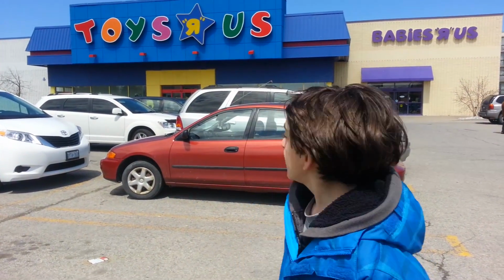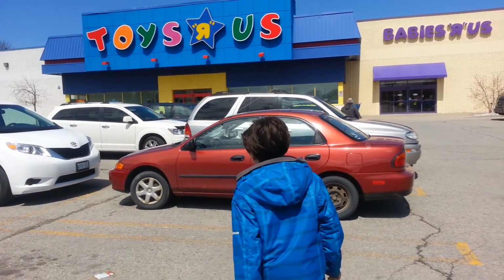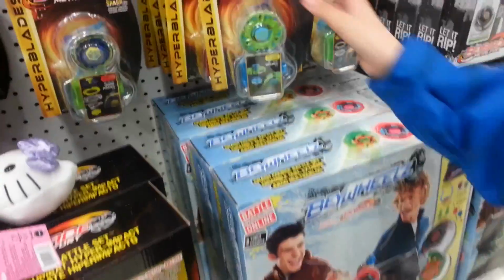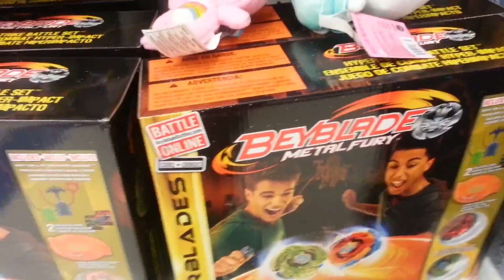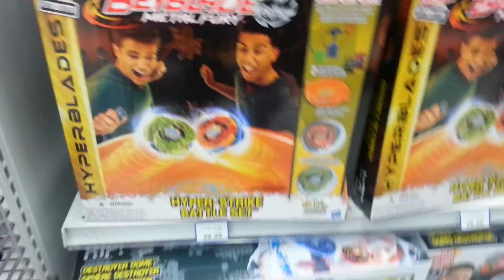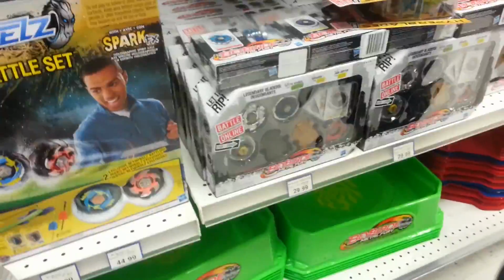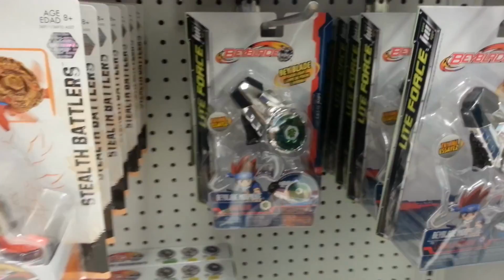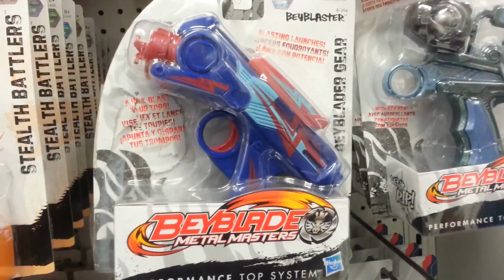.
Beyblade Hunting Toys R Us St. Catharines , Ontario Canada April 21st 2013

Learn How to Make My Videos your Favorite and Create a Play List, watch the Video

Don't forget to get permission from your parents or your legal guardian, in case if you win, because we will be in need of your mailing address, first and last name, to be able to send you the prize, if you are the winner of our .
Are s are worldwide, so it doesn't matter where you live ,will send it to you for FREE if you are the winner. We Use the Giveaway Machine for our draws and have no control if for some odd reason some names are not picked up, or if there's double entries.We are not responsible if it gets lost, stolen, or damaged in transit.The video for the Giveaway always got be one of your favorites.

A: On the results page do for :
Windows: Ctrl F  and type your name
Mac Command F  and type your name

The same applies on the page of the entries for the , to make sure you didn't enter more than once Our